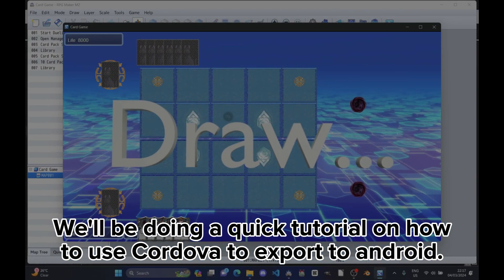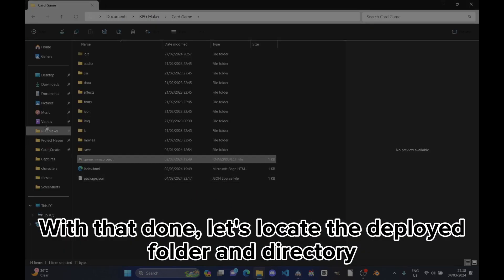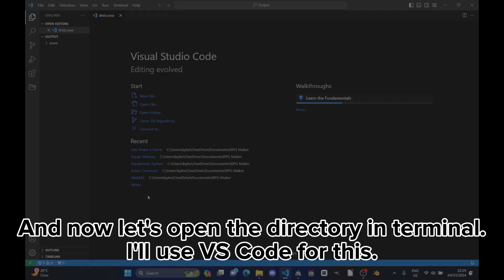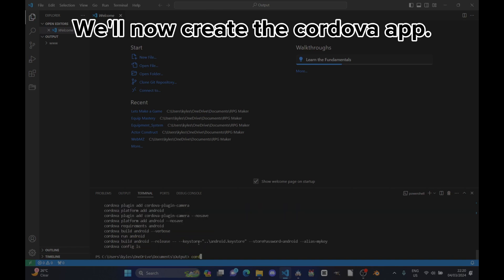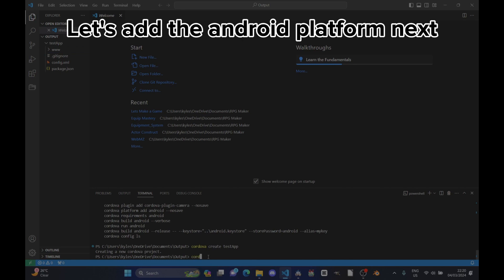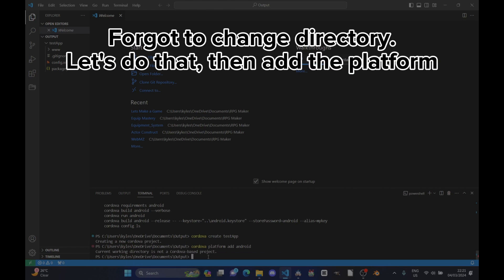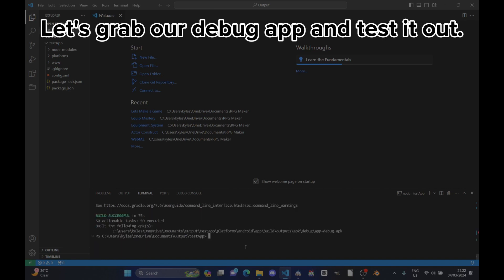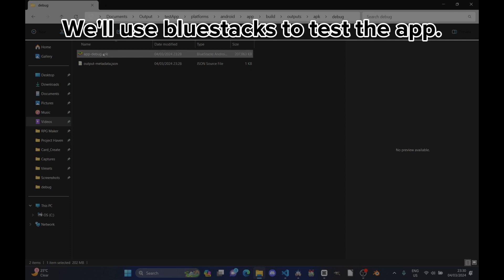RPG Maker: Android Export Debug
A short tutorial on how to quickly export to android for debugging purposes. Requires installation of Node JS:

VS Code is optional, you can use windows terminal/powershell to do the same as in the video so as long as you can follow along.

Finally, the result is a debug app. If you want to further customize your android application, please do so using android studio.